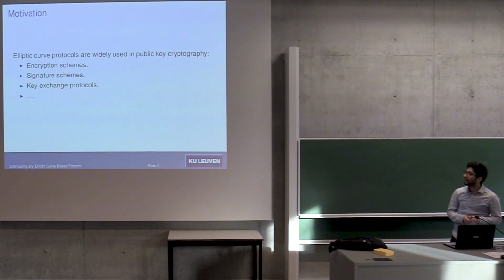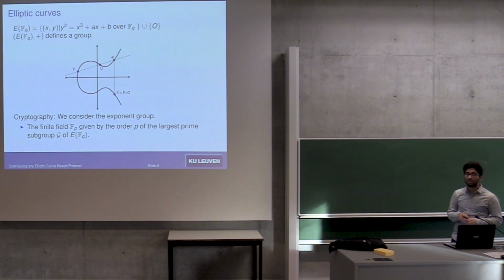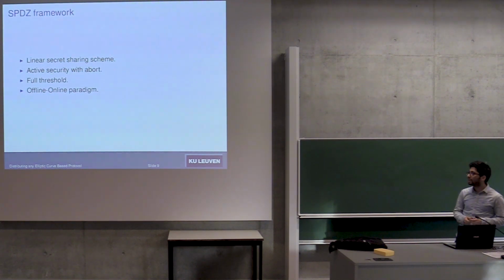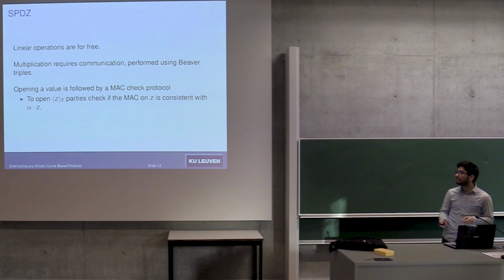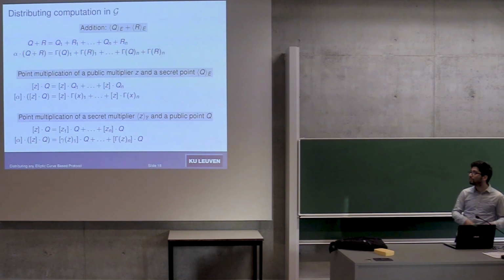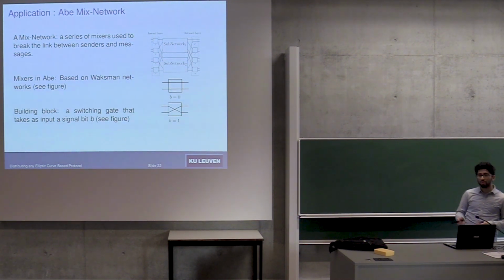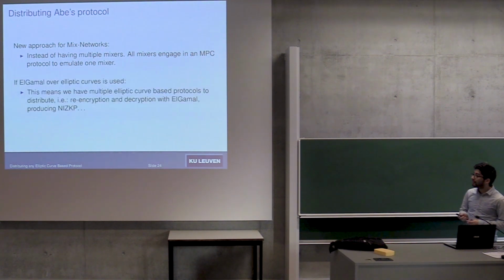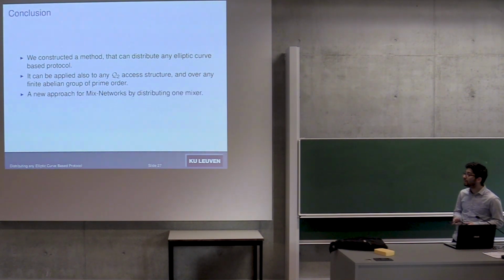COSIC seminar "Distributing any Elliptic Curve Based Protocol" (Younes Talibi Alaoui, KU Leuven)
We show how to perform a full-threshold n-party actively secure MPC protocol over a subgroup of order p of an elliptic curve group E(K). This is done by utilizing a full-threshold n-party actively secure MPC protocol over Fp in the pre-processing model (such as SPDZ), and then locally mapping the Beaver triples from this protocol into equivalent triples for the elliptic curve. This allows us to transform essentially any (algebraic) one-party protocol over an elliptic curve, into an n-party one. As an example we show how to transform a general Σ-protocol over elliptic curves and the shuffle protocol of Abe into an n-party protocol. This latter application requires us to also give an MPC protocol to derive the switches in a Waksman network from a generic permutation, which may be of independent interest.